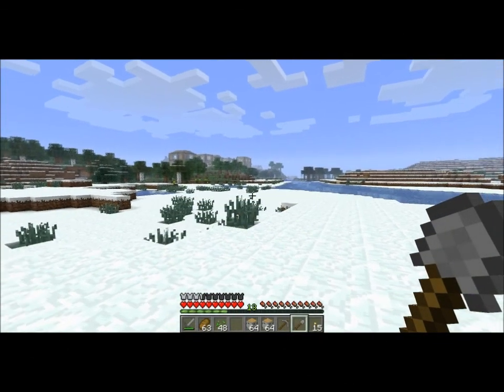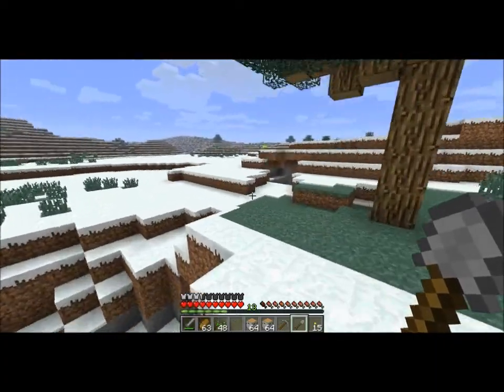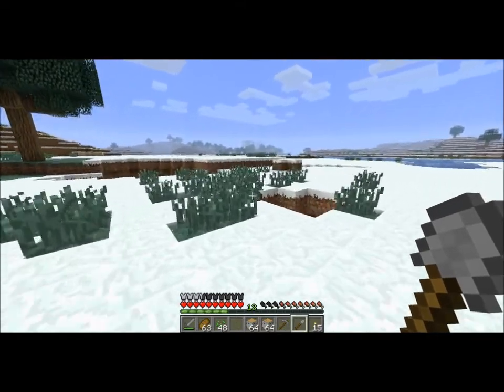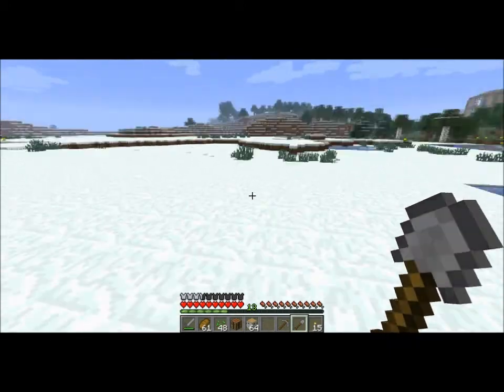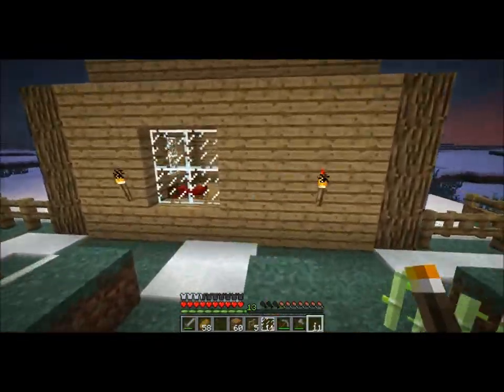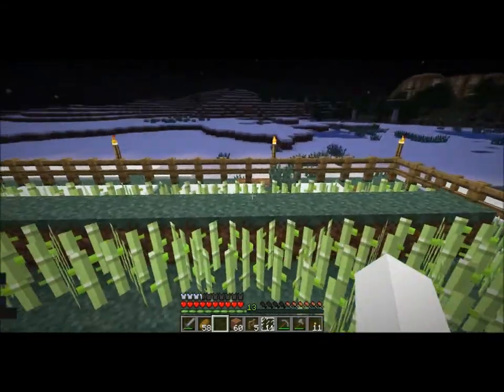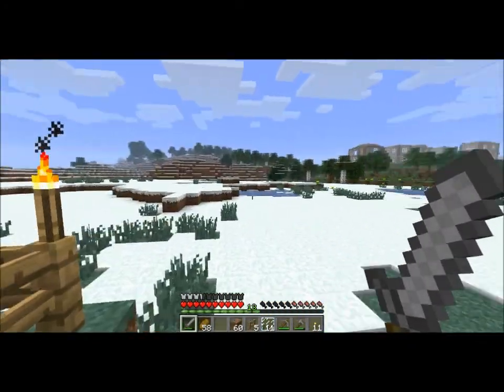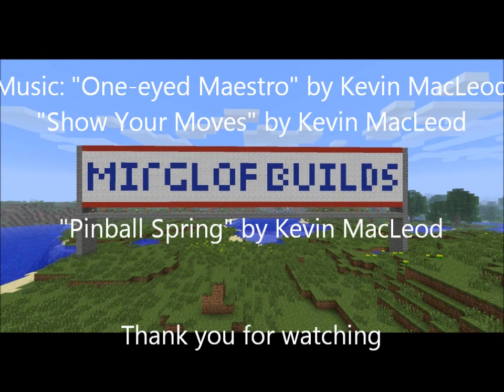Minecraft Mirglof Builds [21] Reed Farm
My next project that i have in mind is a library, so i need reeds to make paper; to make books; to make bookcases.